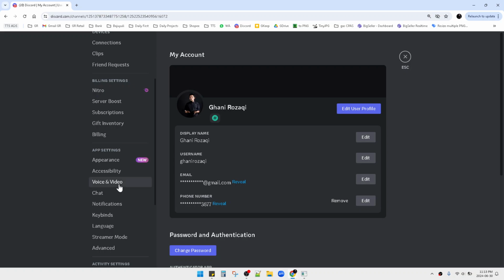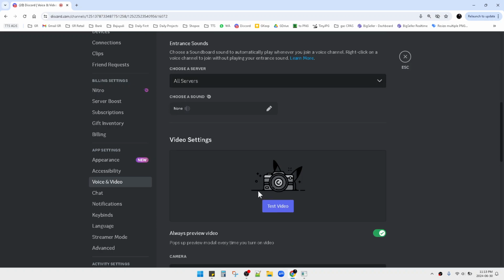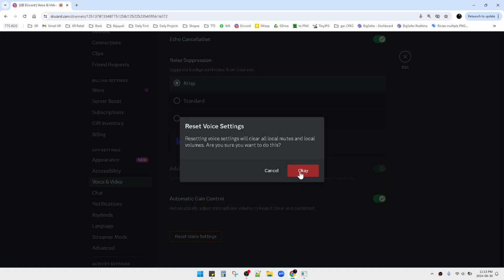💲 QUICK: How to Reset Voice Settings on Discord ✅ | Tutorial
In this quick tutorial, learn how to reset your voice settings on Discord effortlessly. Whether you're using the desktop app or browser version, follow these simple steps to ensure clear communication. First, log into your Discord account and navigate to User Settings. Scroll down to Voice & Video, locate the reset option, and confirm. That's it! You've successfully reset your voice settings. This guide is perfect for beginners looking to optimize their Discord experience.